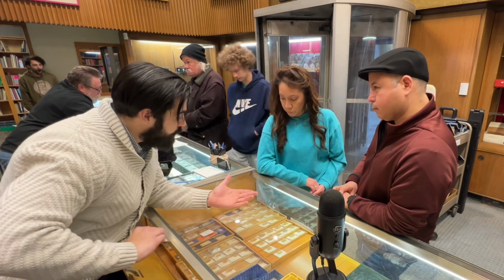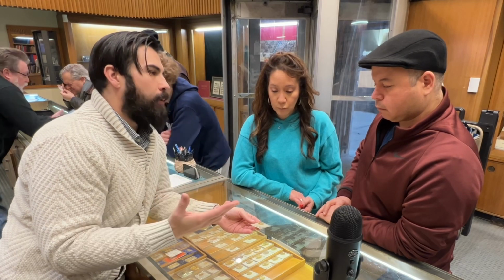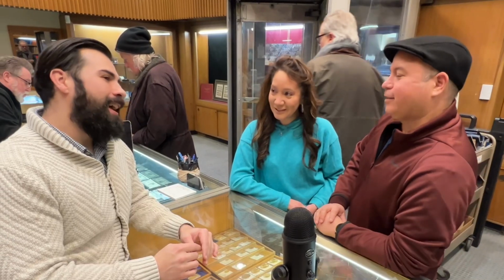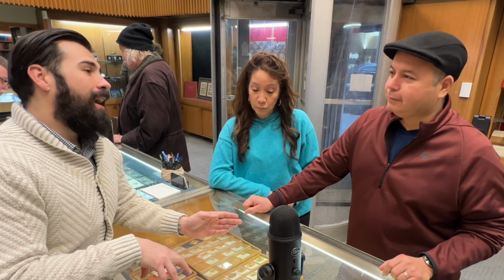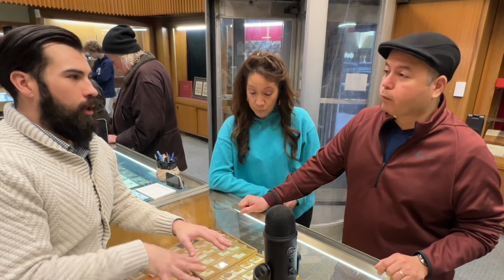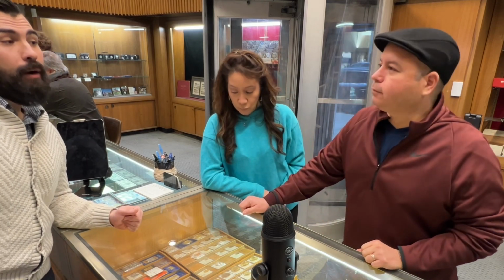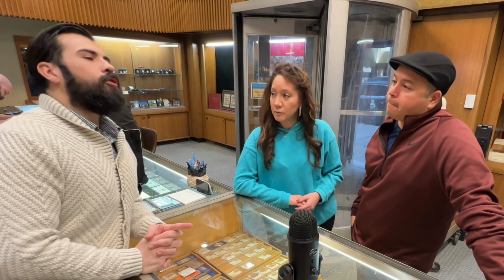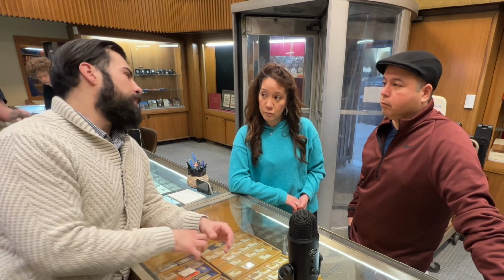How to Buy Gold for Investment & Retirement Portfolio 2025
Considering buying gold for investment or your retirement portfolio?  This video covers options regarding what gold to buy, where to buy gold, where to sell gold.  Gold spot price is explained and the gold market is discussed.  My friends John and Monica have no experience with gold, silver, or other precious metals.  They stepped into world renowned coin shop, Harlan J Berk in Chicago, armed with questions.  Coin dealer, Russ Bega, was more than willing to answer all their questions as he's heard them all before.  He's a professional coin and bullion dealer.

Contact Russ at Harlan J Berk in Chicago & tell 'em you saw him on T's channel:

Harlan J Berk
31 N. Clark St.
Chicago, IL

I sell silver and gold every week.  Join me on my next auction and receive a $15 credit on your first Whatnot purchase by using this link plus FREE SWAG from, your's truly, T the Silver Stacker:

Want to support my efforts to bring you videos like this one by becoming a channel member?